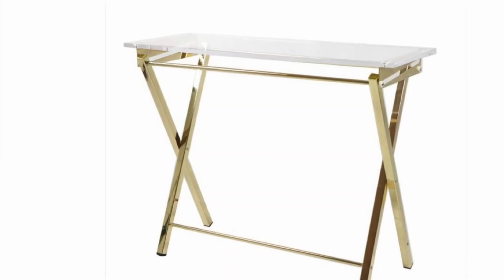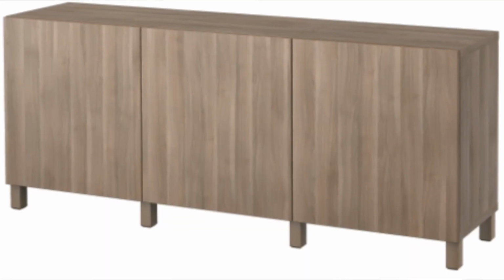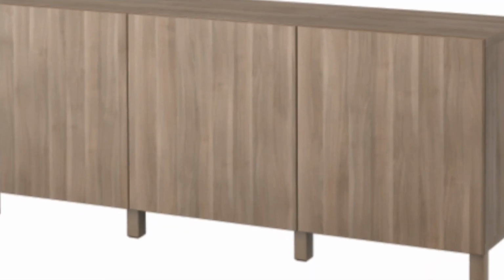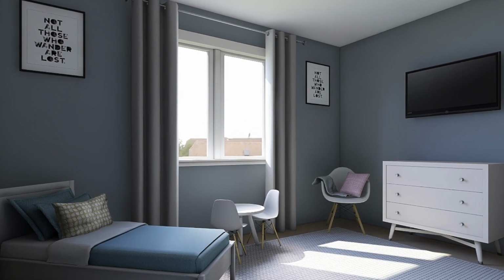DESIGN WITH ME: Complete Condo Apartment Makeover | Albie Knows 🖤 ✨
Wanna keep hanging out with me? S U B S C R I B E THEN open for all things albieknows... ↓ ↓

I design other people’s homes for a living and yet when it comes to doing my own it’s always a mix of excitement & overwhelm. A one-room swap -- from home office to toddler bedroom -- has become a complete condo redesign:

• turning a home office into a toddler bedroom
• reclaiming a shared bedroom as a master bedroom sanctuary
• creating a workspace that doesn’t disrupt the living/dining space

XO, Albie

Hi... I'm Albie, an online interiordesigner, homedecor stylist, and shopping enthusiast, here to help you find pretty things & create your dreamscape!

HOW I CLEAN?

✨ I use G R O V E C O L L A B O R A T I V E to keep me stocked & on budget

HOW I SHOP?

✨ My Top 40 Go To Retailers

✨ I use E B A T E S to earn cash back online & sometimes in-store

✨ I use G A T H E R to organize my shopping & track sales

✨ Canon G7x Mark II
✨ Nikon J5
✨  iMovie